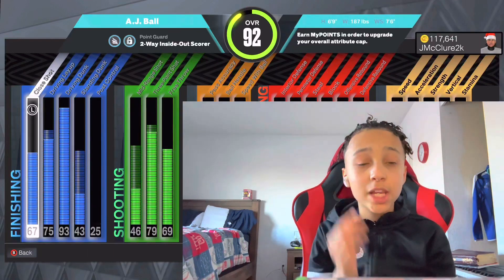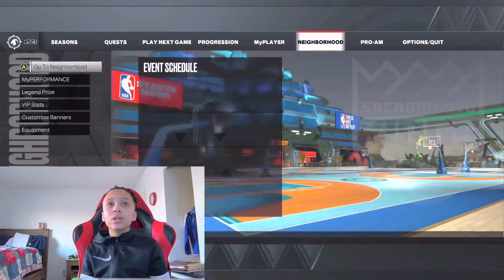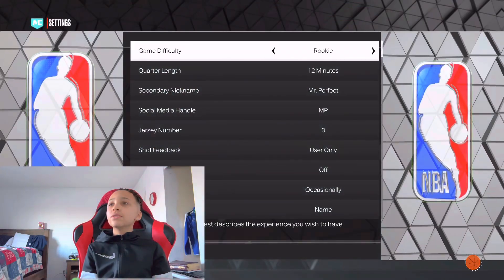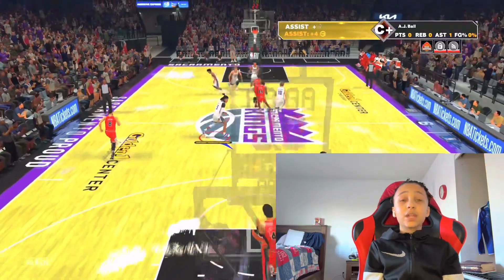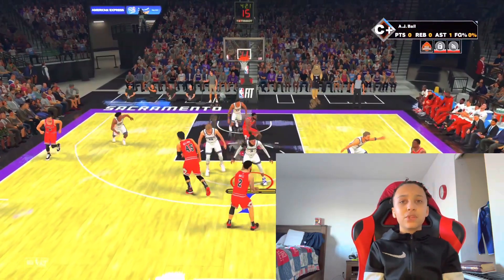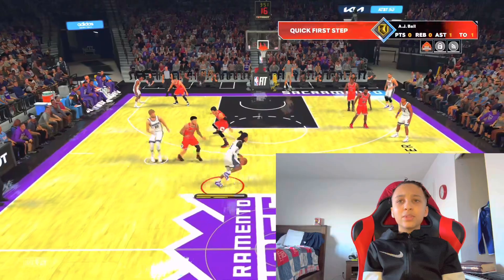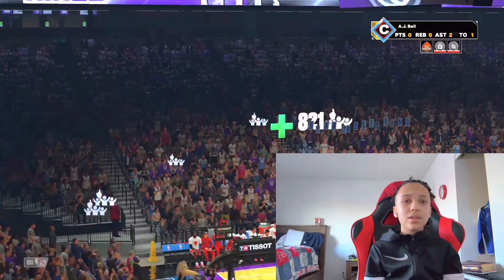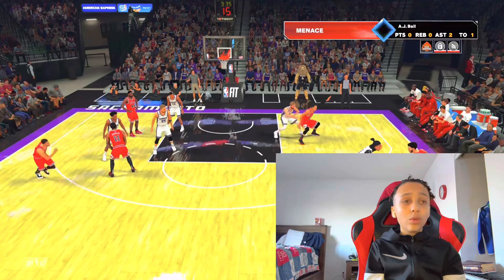Fastest way to get to 99 overall in nba2k23